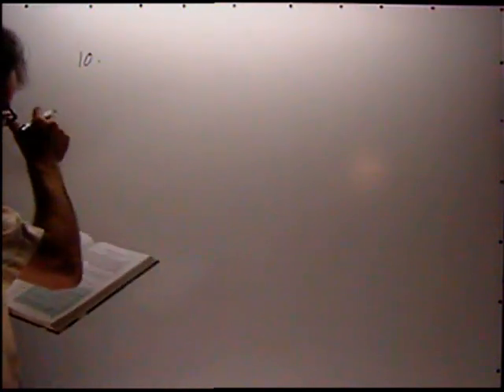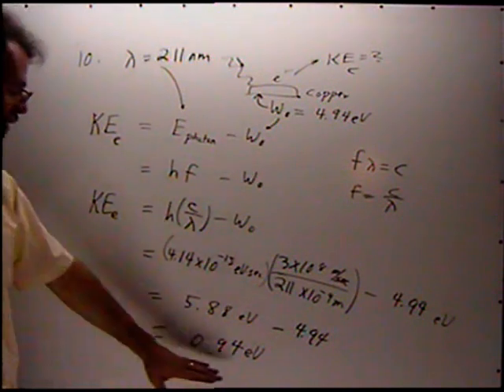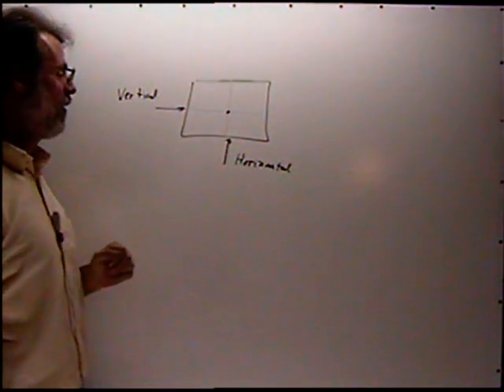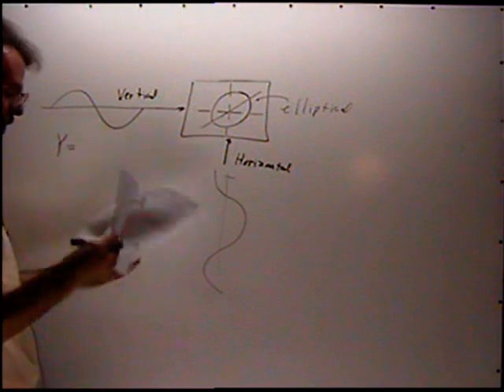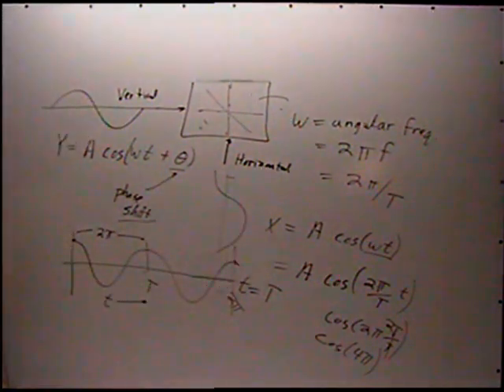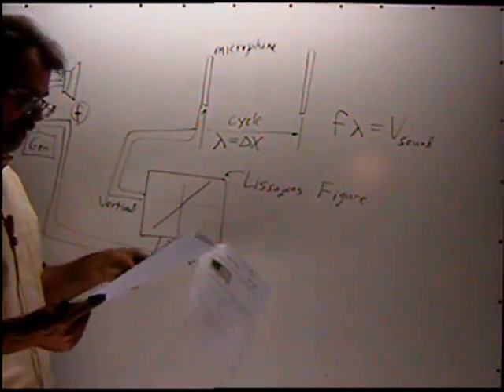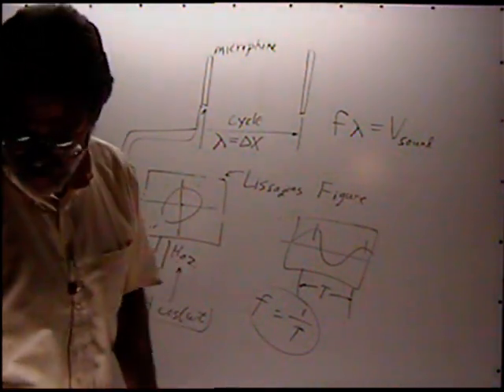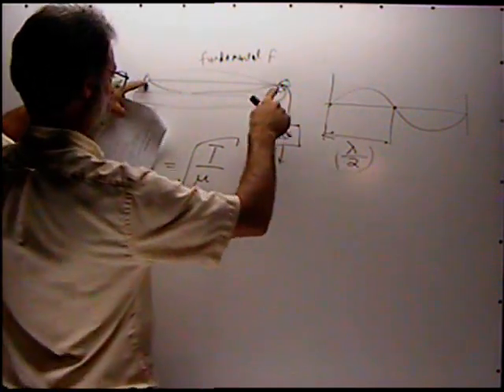Module 11 Practice Problems & Lab, Part 3 of 4 Waves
Module 11: Waves Practice Problem 10 and Lab Overview